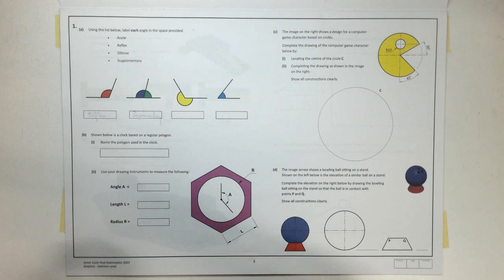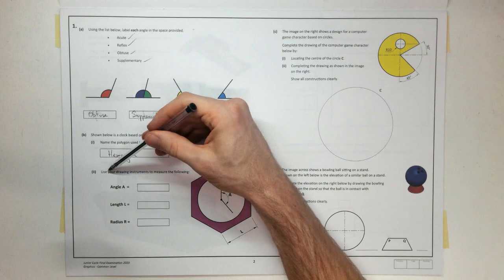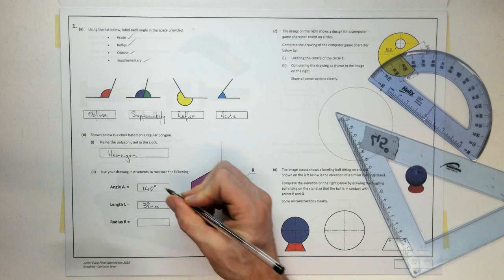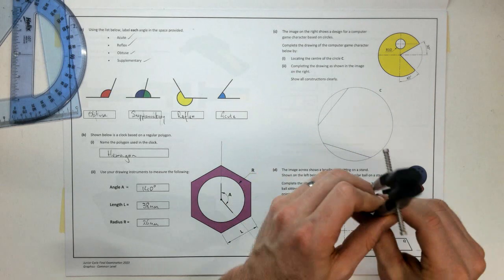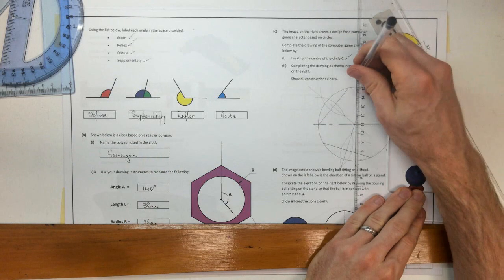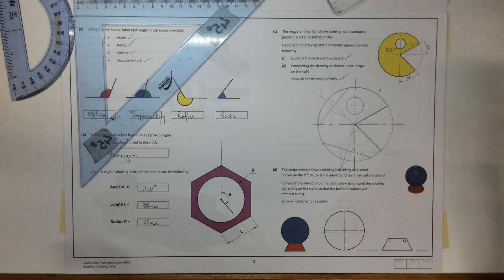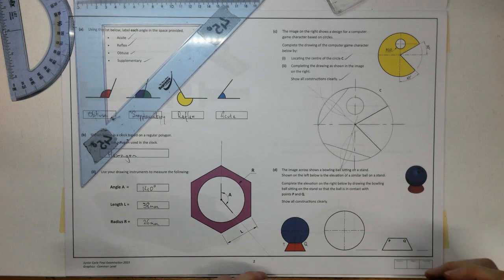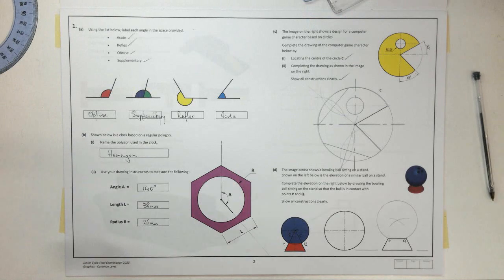JC Graphics 2023 - Q1(a-d)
(a) Angles
(b) Polygons & Measurement
(d) Circles in Contact

0:00 Part (a)
0:58 Part (b)
2:44 Part (c)
6:13 Part (d)